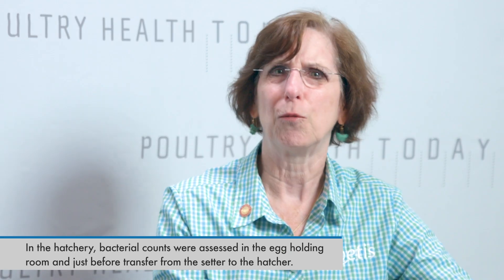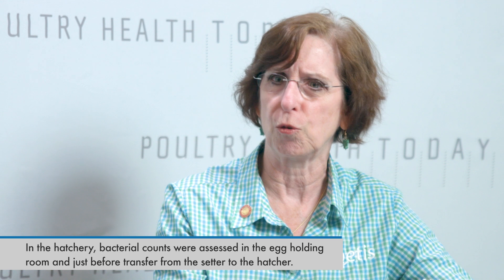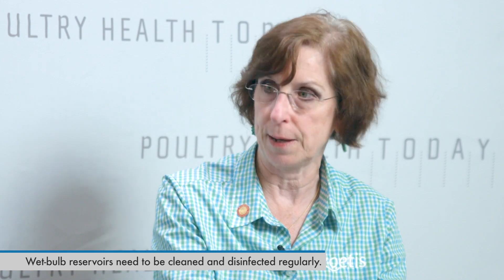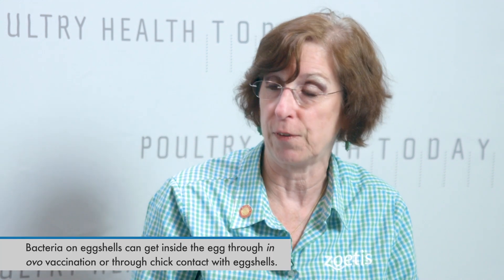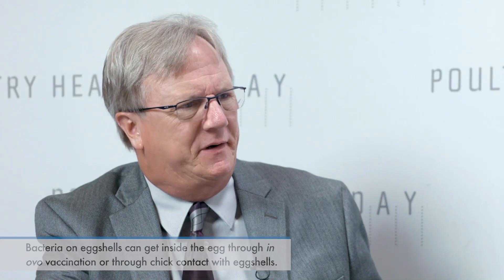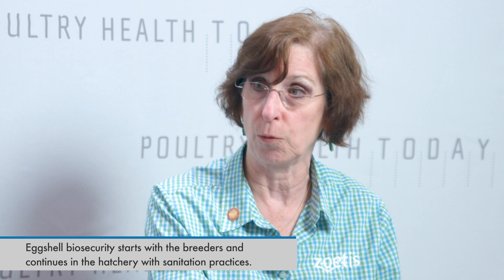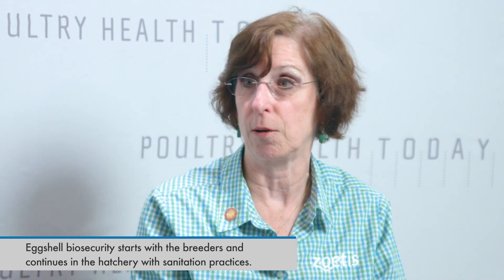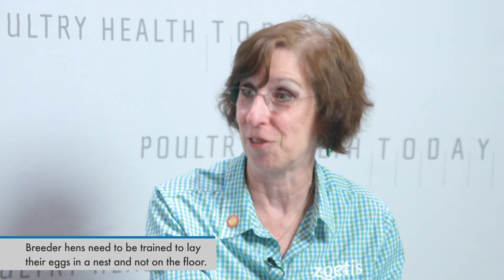Wet-bulb reservoirs can be source of bacterial contamination for hatching eggs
Wet-bulb reservoirs in hatchery incubators should be included in the bacterial-monitoring program to ensure they aren’t the source of egg-shell contamination, Jean Sander, DVM, senior technical services veterinarian, Zoetis, told Poultry Health Today.